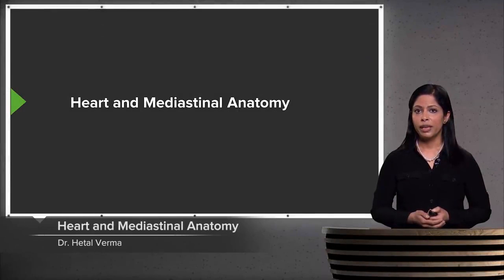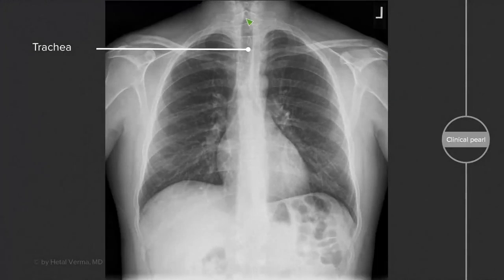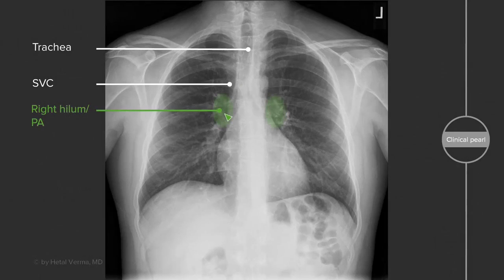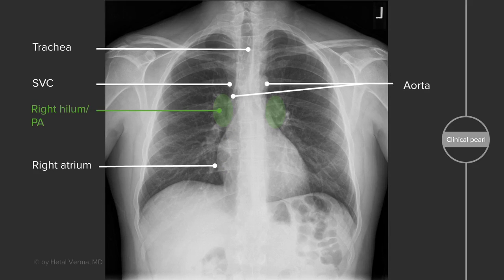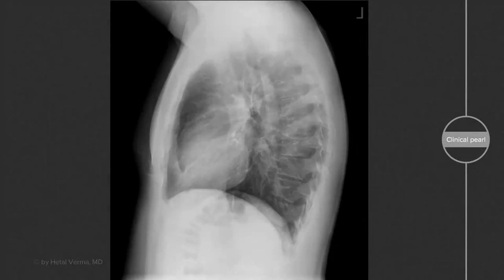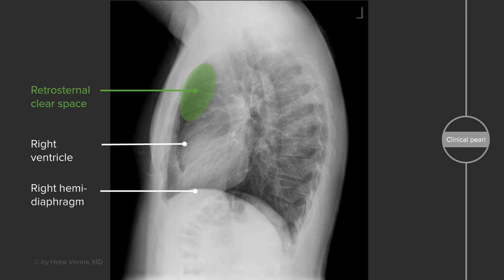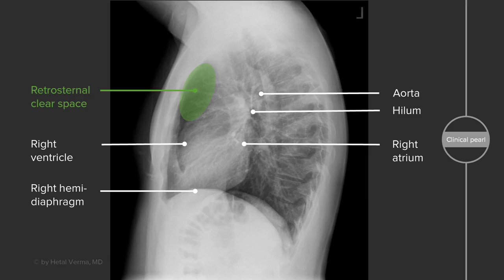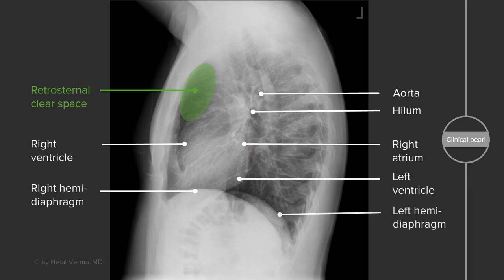RADIOGRAPHY PART 3